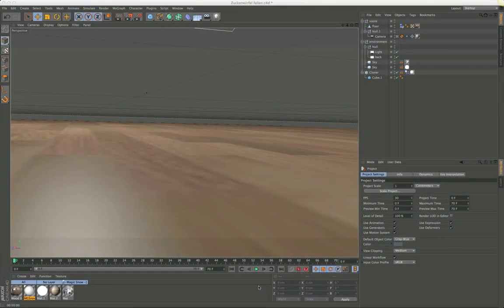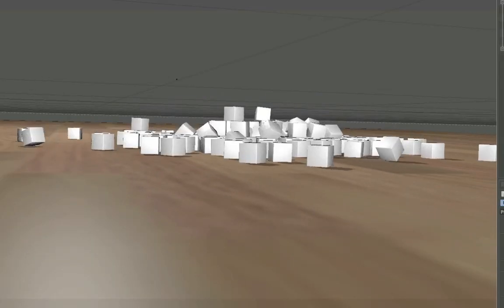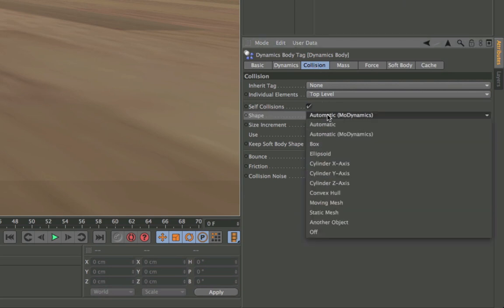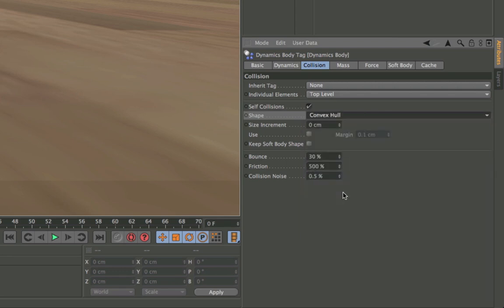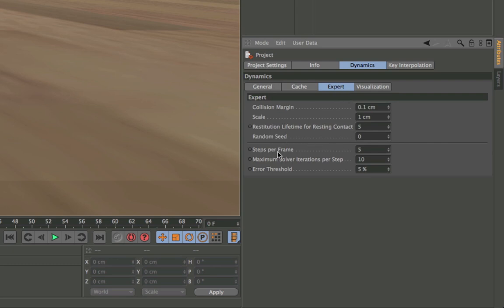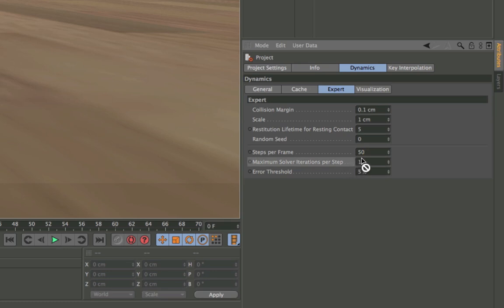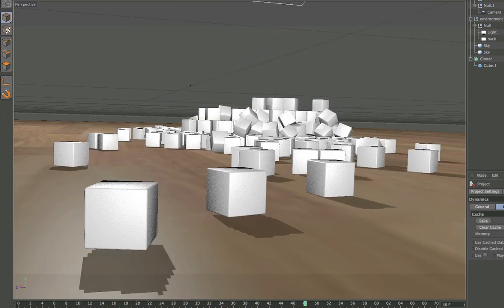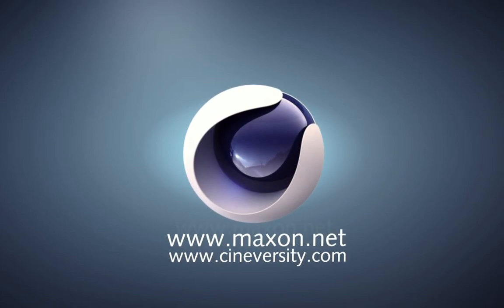Tip - 97: Dynamics - Solving Intersections and Jitter in Cinema 4D R13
This tip shows how to prevent jitter and objects intersecting each other when using Cinema 4D R13's rigid body dynamics.